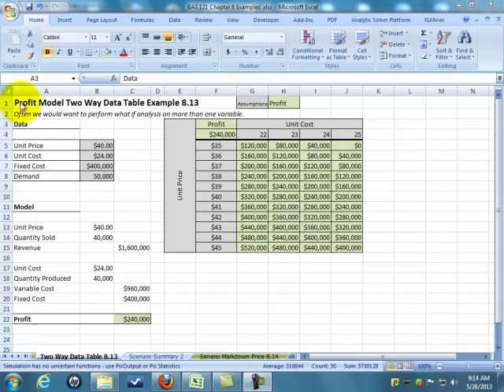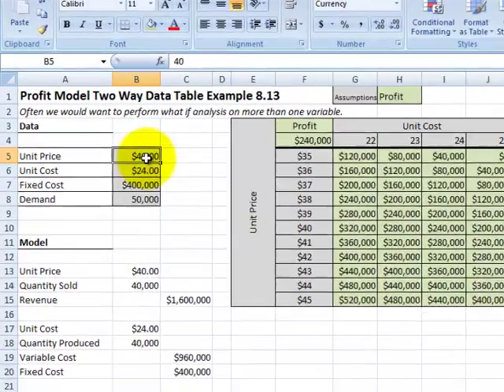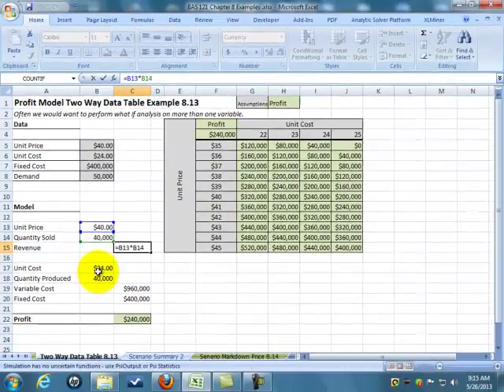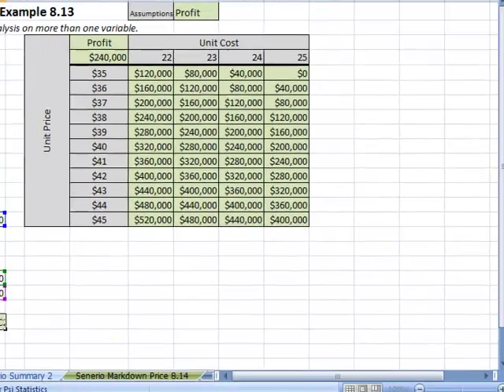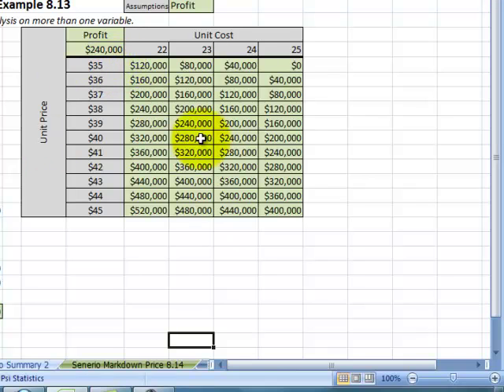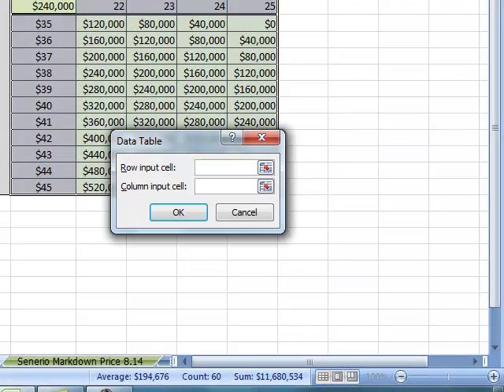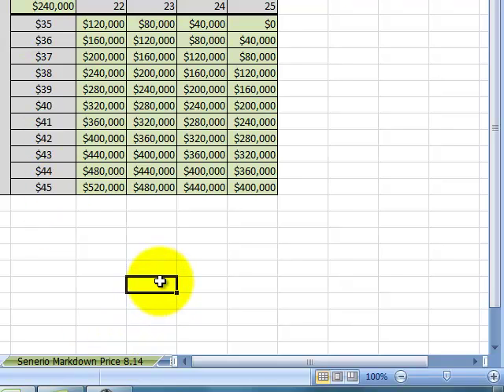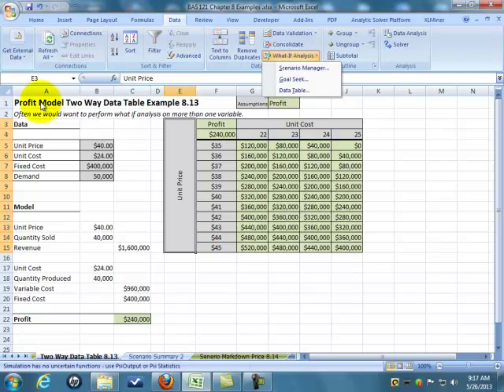Example 8.13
Chapter: 8 Predictive Modeling and Analysis
Page: 248
Example: A Two-Way Data Table for the Profit Model
Concept: Two variable uncertainty in predictive modeling